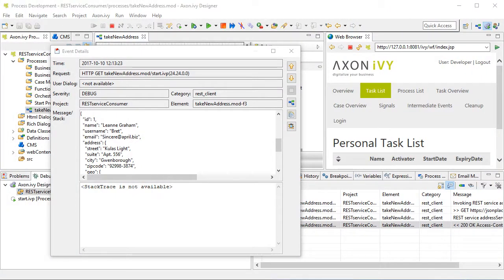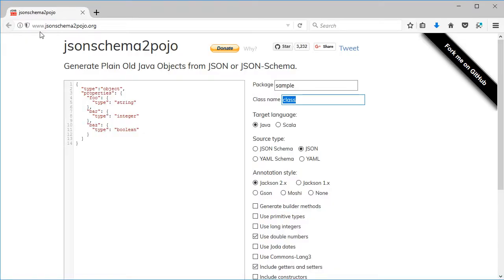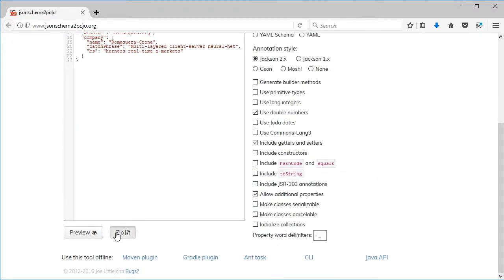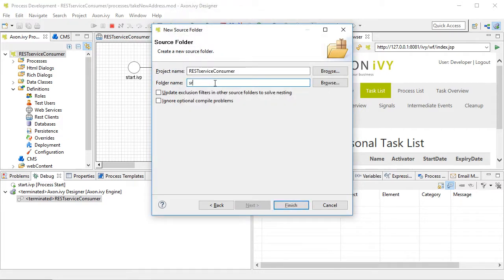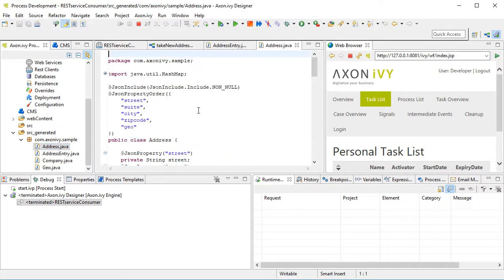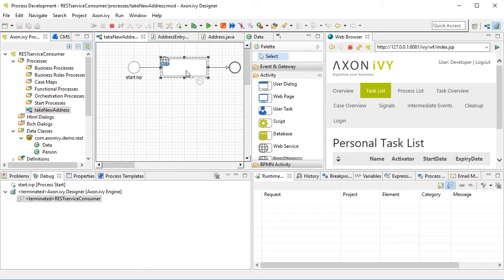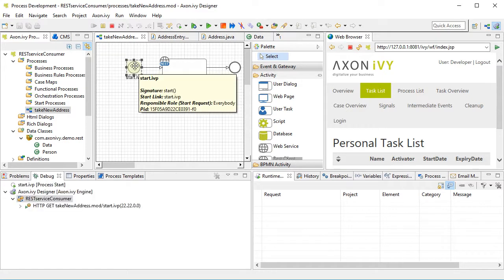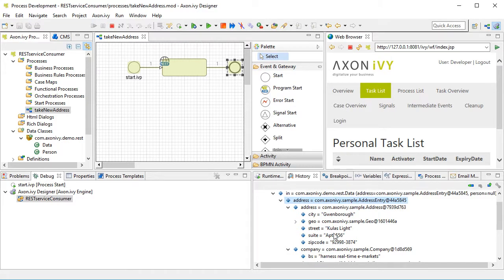Work with data from REST services - Part 3 - Map to generated class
In this tutorial series Axon.ivy core developer Reguel Wermelinger shows you how to work with data retrieved from a REST service.

More REST examples can be found in the "ConnectivityDemos" project delivered with the Designer.